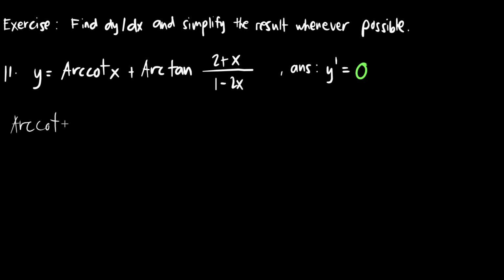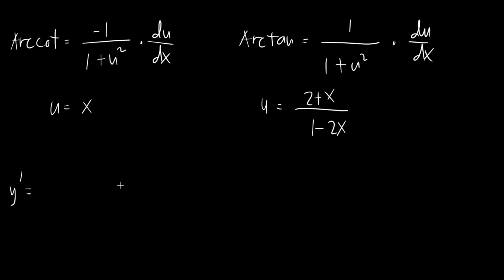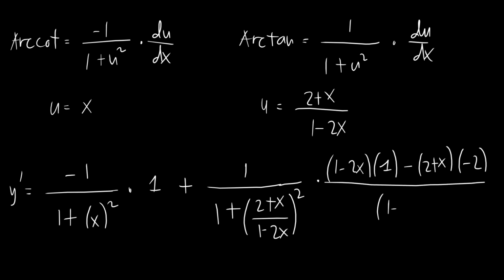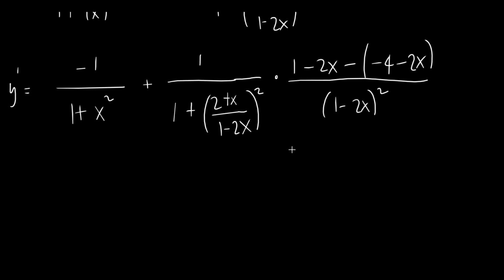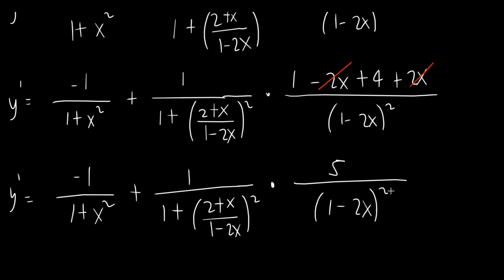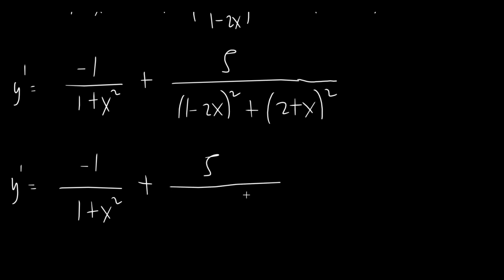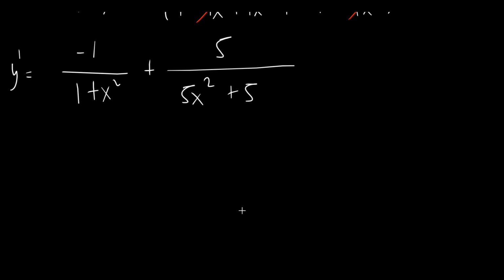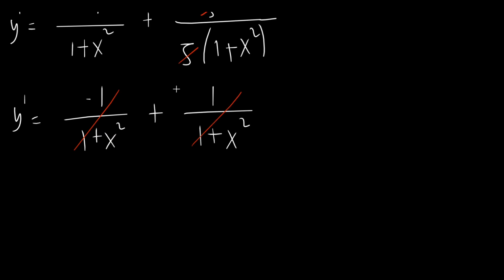Differentiation of Inverse Trigonometric Functions Part 5 Differential Calculus Feliciano and Uy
This video contains a step-by-step solution on how to solve inverse trigonometric functions using derivatives.